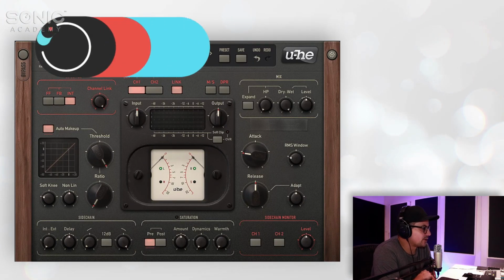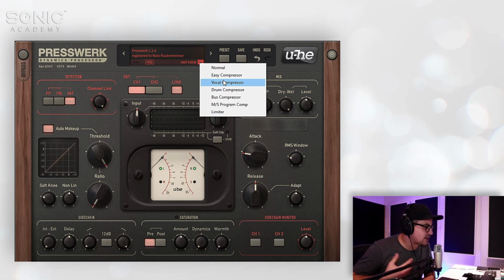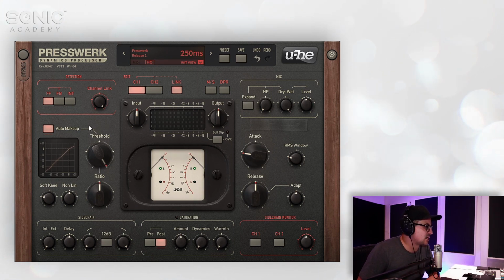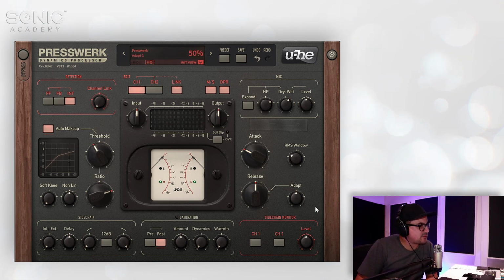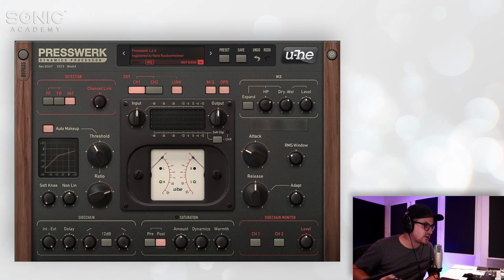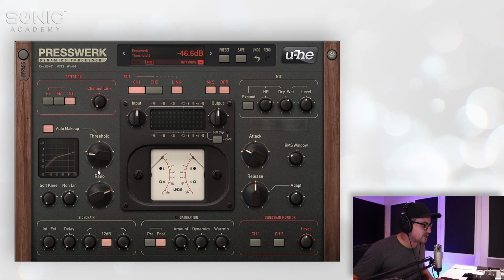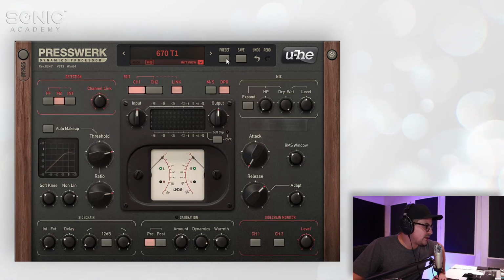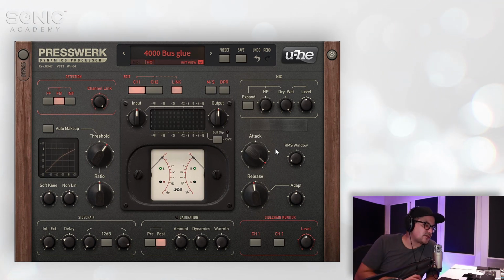How To Use u-he Presswerk with Protoculture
Protoculture's checking out u-he's vintage compressor and saturation plugin 'Presswerk' this week.

Influenced by a host of classic analogue compressors Presswerk has controls and functions rarely found in other compressor plugins and the sound is fantastic with serious attention to detail.

In this video Nate takes us through all of the controls and what's available in this unique and accurate sounding plugin where it appears u-he has certainly nailed it again.